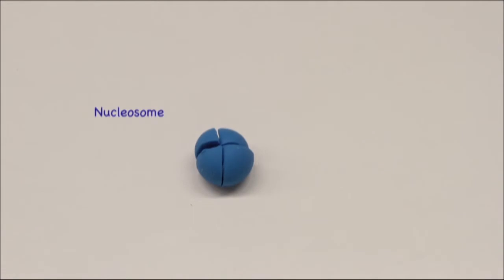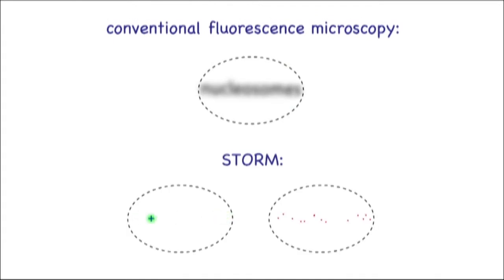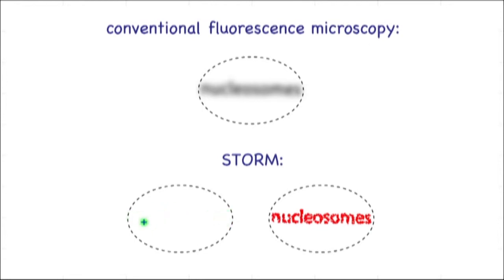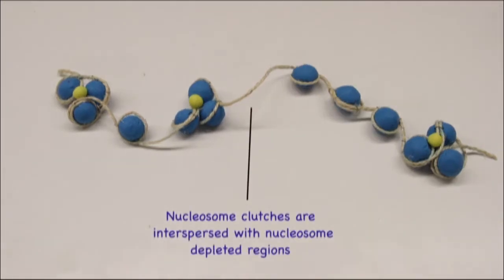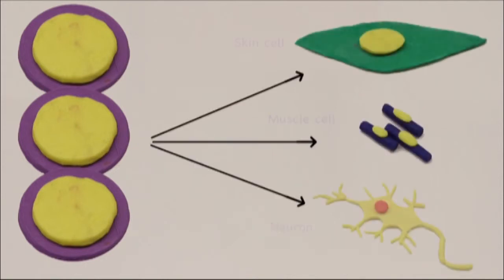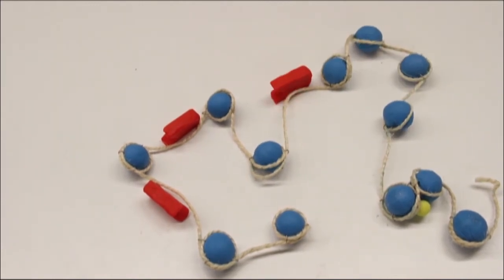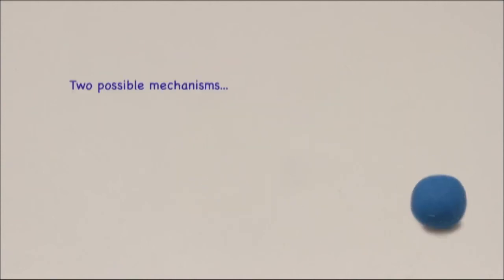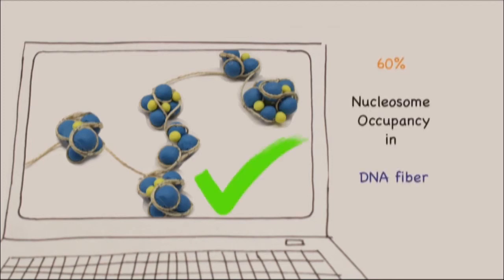ICFO.CRG Nucleosome Clutches/ Cell, March 12, 2015 (Vol. 160, Issue 6)